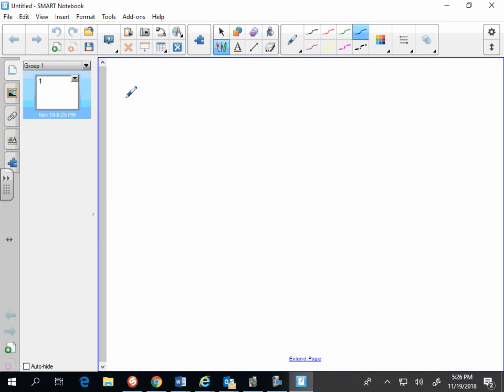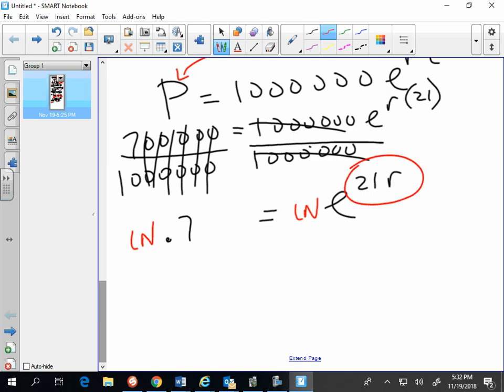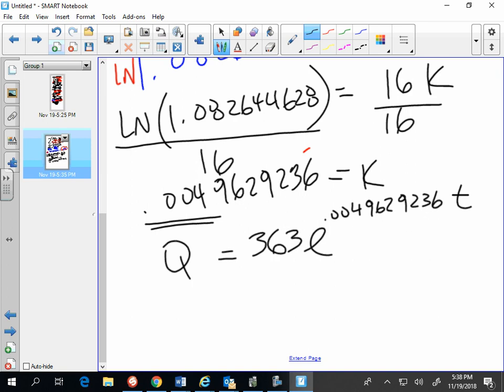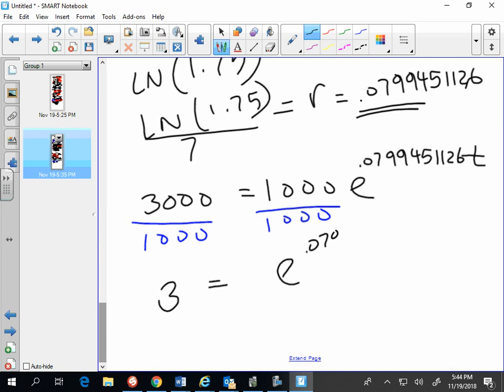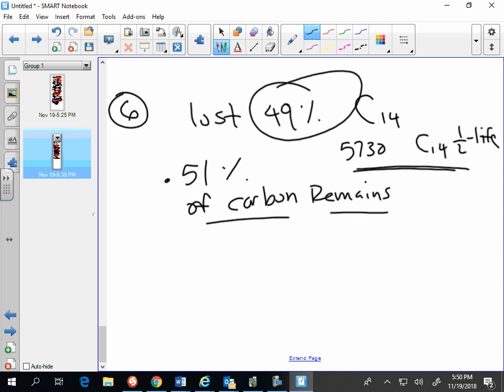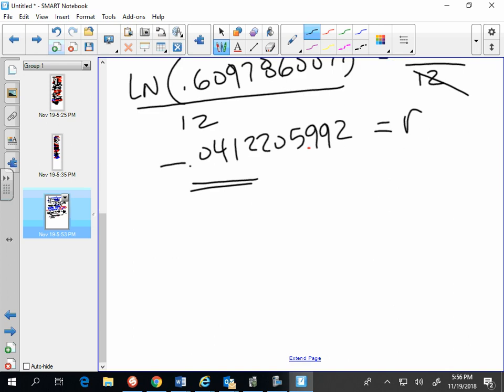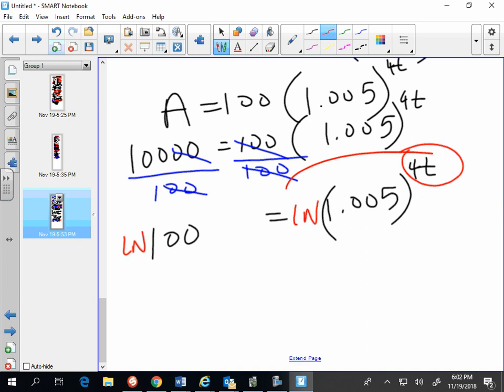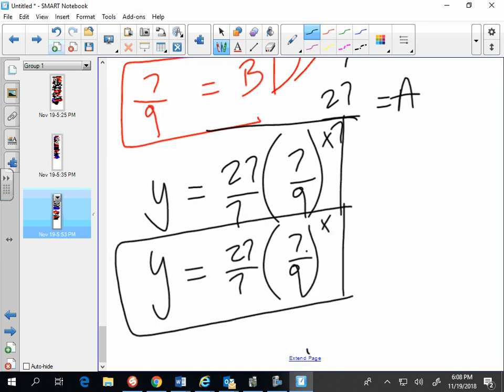exponentials on parade